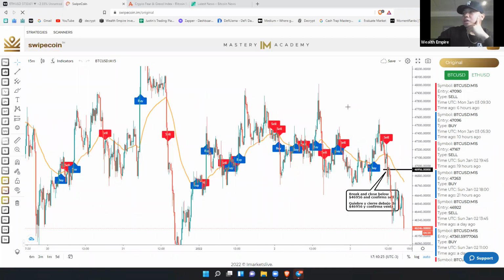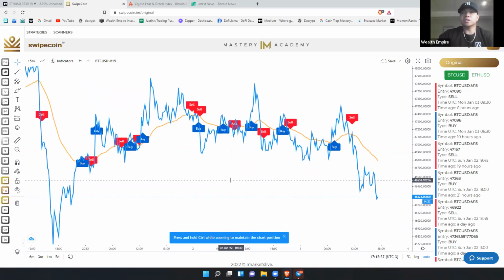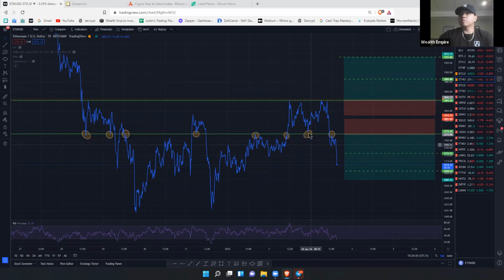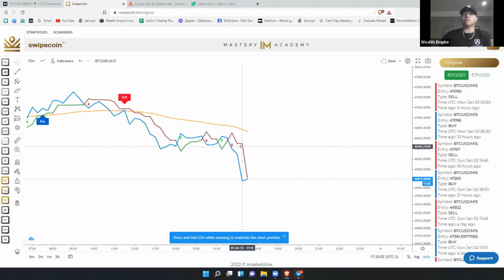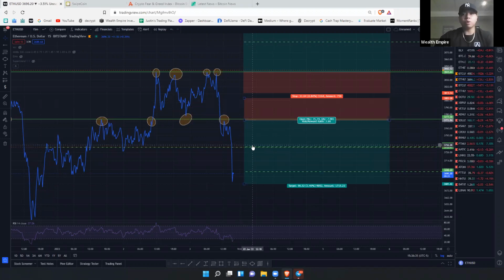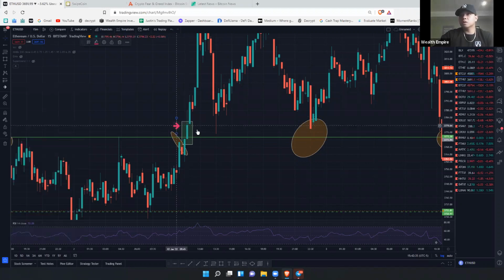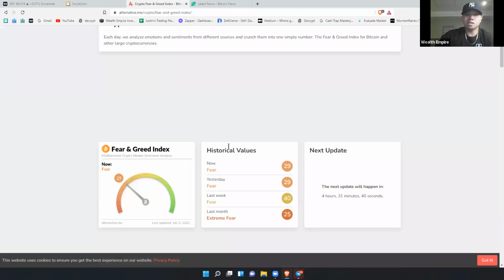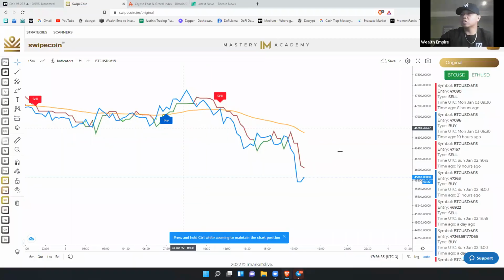Swipecoin Scalper - Seun O 4 Step Strategy